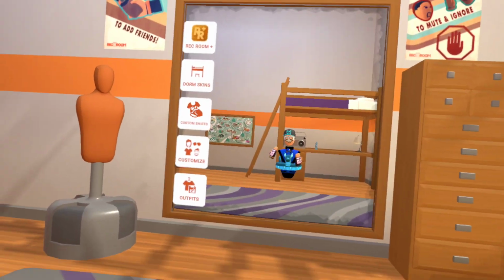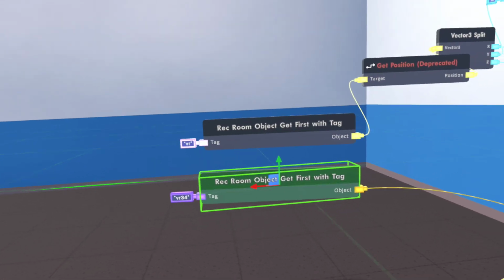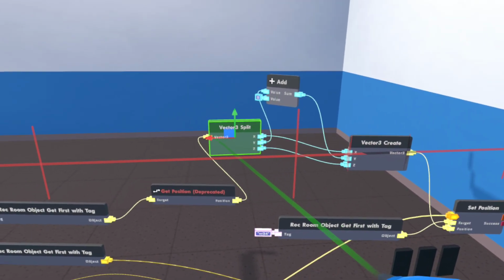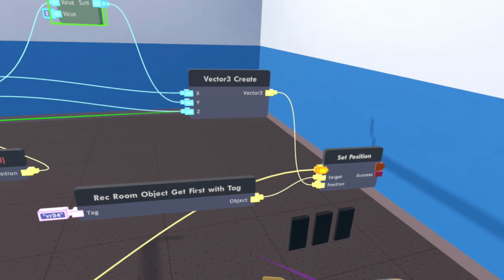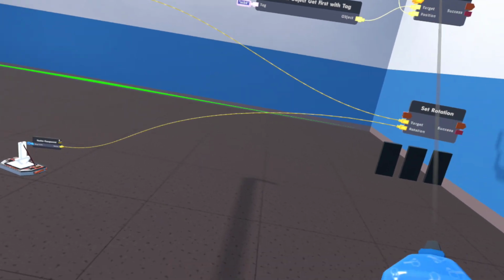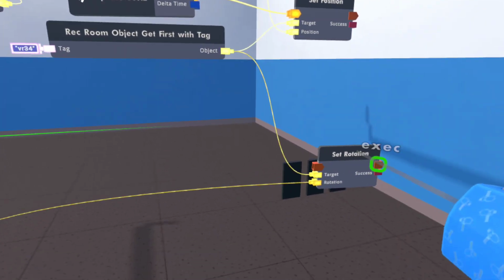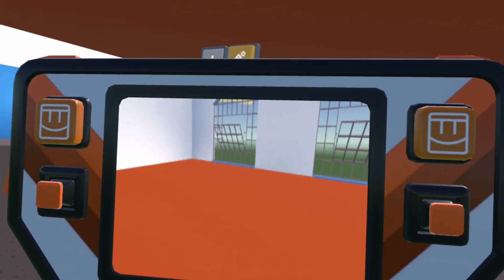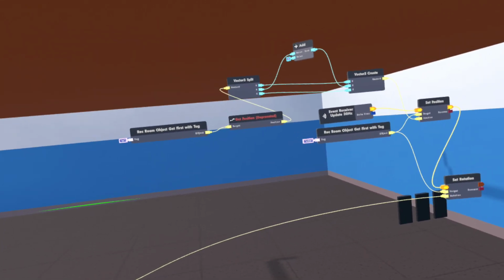REC ROOM how to make a working VR (cv2)